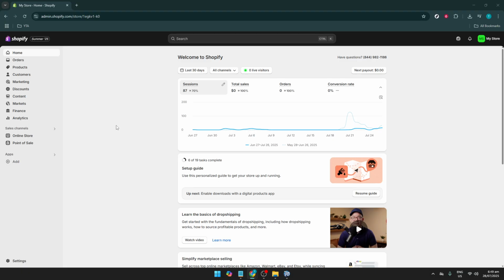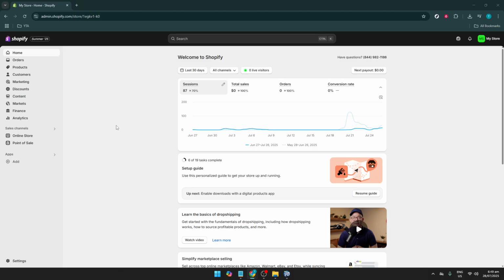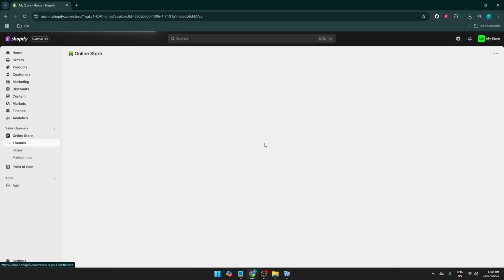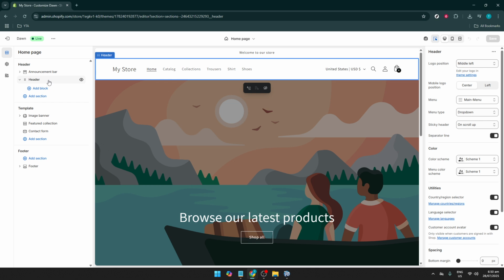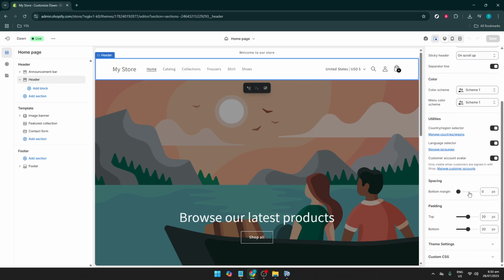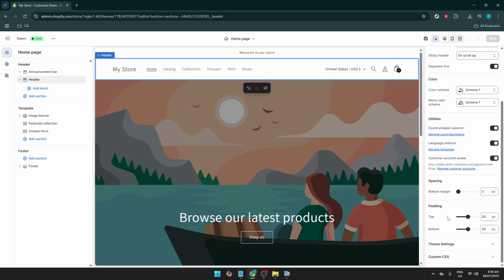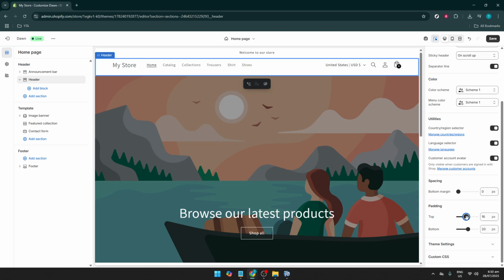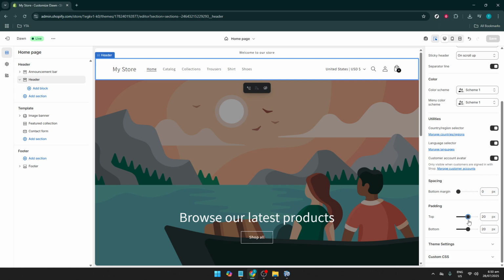How to Reduce the Height of Header ✅ Shopify Store Design 2025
In todays video we will coverShopify header, Header height reduction, Store design 2025, E-commerce tips, Shopify tutorial, Website optimization, Online store layout, User experience, Conversion rate optimization, Shopify theme customization, Header design tricks, Web design trends, E-commerce UX, Shopify store makeover, Header customization, Visual hierarchy, Above the fold content,